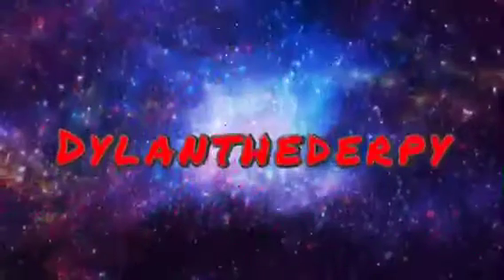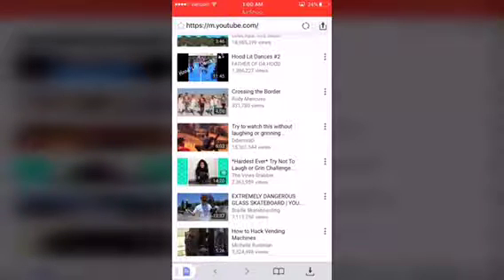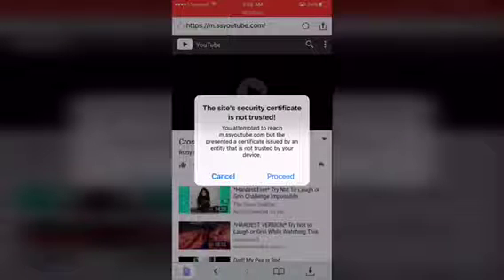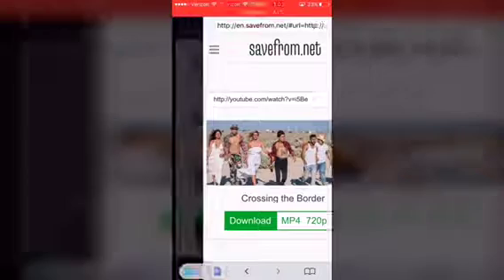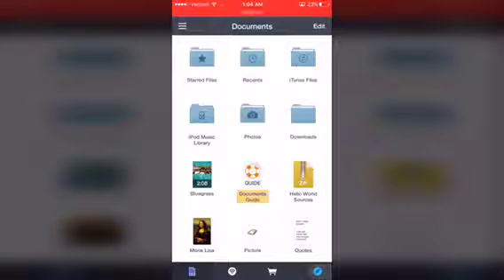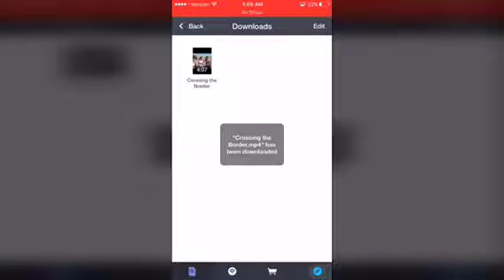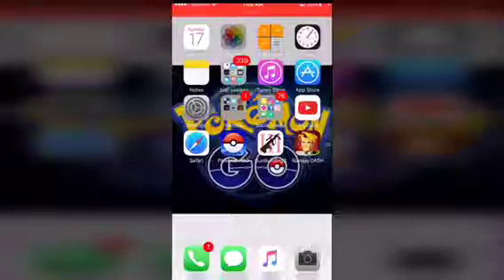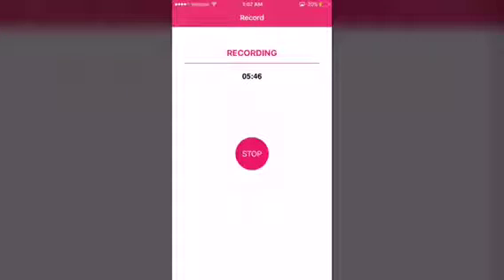How To Save YouTube Videos To Photos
Dylanthederpy tells you how to save YouTube videos to your photos or camera roll